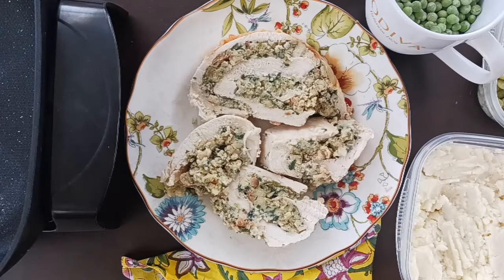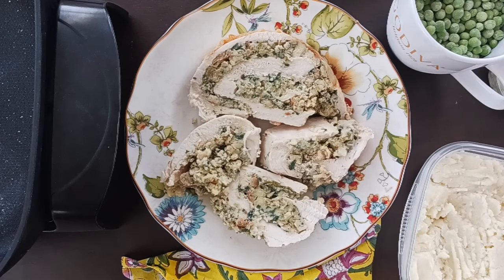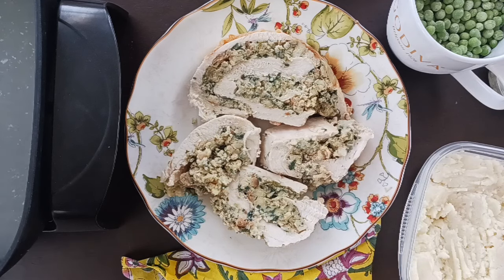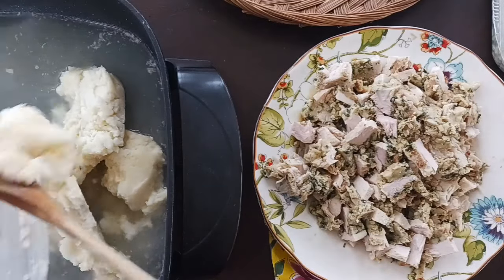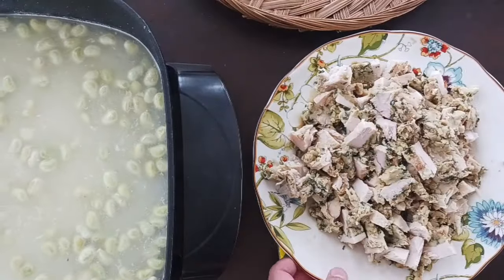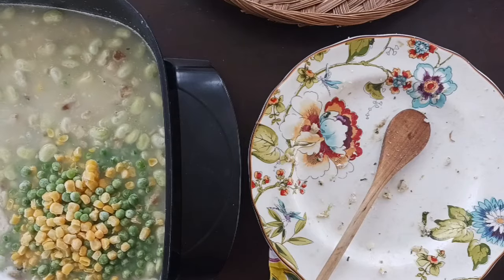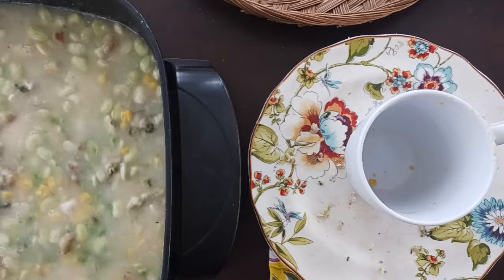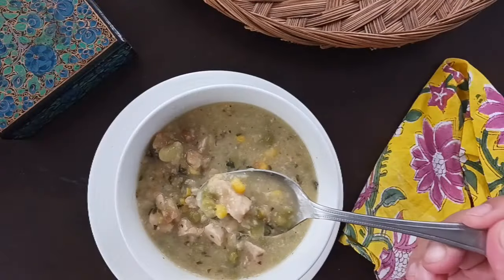Garbage Soup: The Best Way to Use Up Thanksgiving Leftovers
The method for making Garbage Soup was shared with me by a very dear friend. Basically, dump all of your turkey dinner leftovers in a big pot with about 6-8 cups of broth. Everything goes in--turkey, stuffing, potatoes, veggies... you'll love this hearty dish!